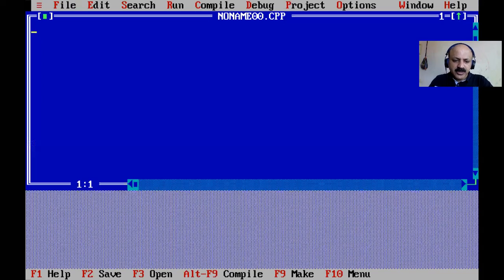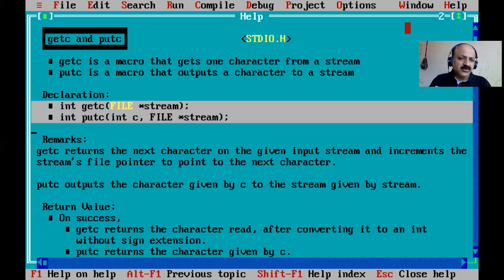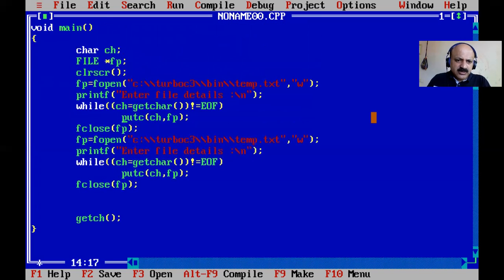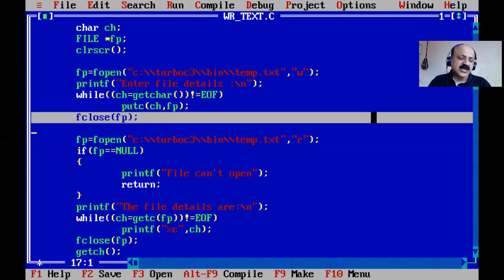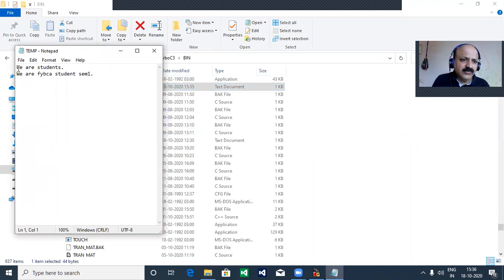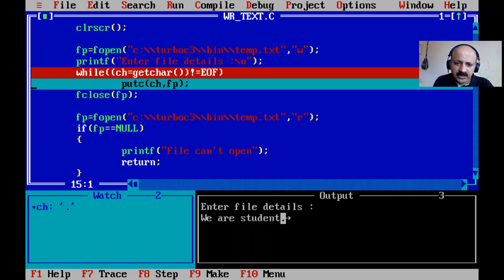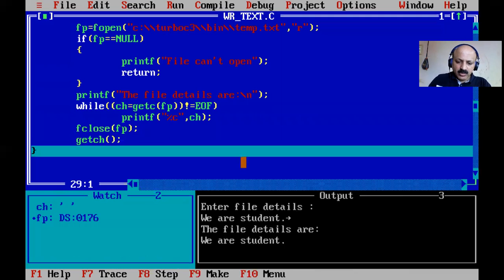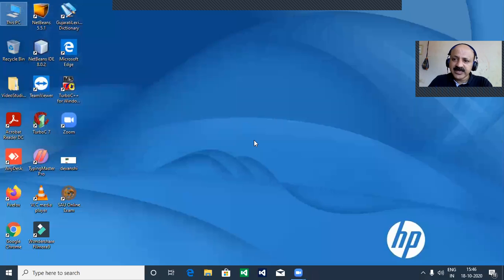Write and Read a Text File in C Programming Language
File Management in C Language.There are two type of file 1. Text file 2. Binary File. There are six mode of file 1. w for write 2. r for read 3. a for append 4. w+ for write and read 5. r+ for read and write 6. a+ append and read.  Definition of file : Data files mean we can stored permanently large volume of logical related data or logical related record in hard disk drive, it is called data files. File name is any valid characters combination to give file name.

FILE structure is known as data structure. FILE is defied datatype in C. The FILE structure is defined in C standard library I/O function. so, there header file is stdio.h
syntax :fopen("file name with path","File mode");
There are three main tasks of fopen function as following:
1. First search file for give name in that path
2. After search file found than file open in buffer.
3. After open that file in buffer first character assigned to file pointer *fp.
syntax : fclose(FILE * stream);
There are three main tasks of fclose function as following:
1. All information in buffer first written to the file on hard disk drive.
2. The EOF character with it ASCII code 26 written in file at last.
3. After put EOF character written  in file,link of buffer terminator with the disk.
putc() : write a character to a file.

Syntax : int putc(int ch,FILE *stream);
getc(): read a character from a file.
Syntax : int getc(FILE *stream)